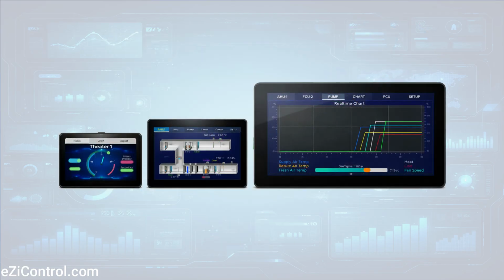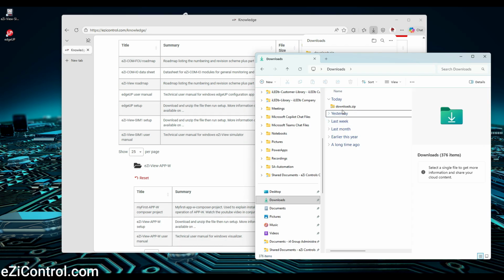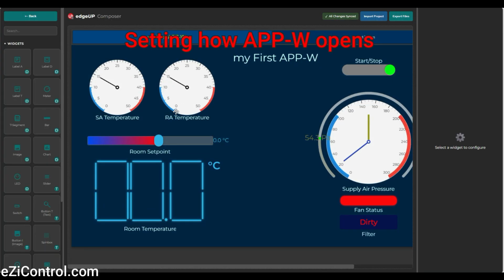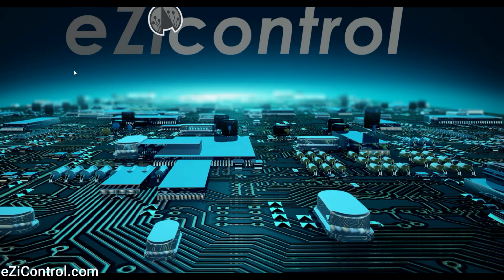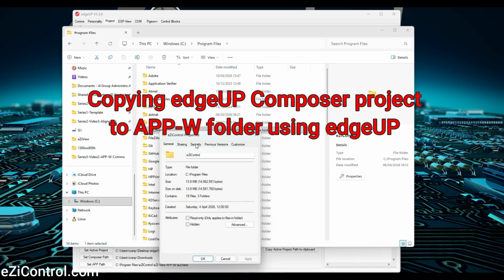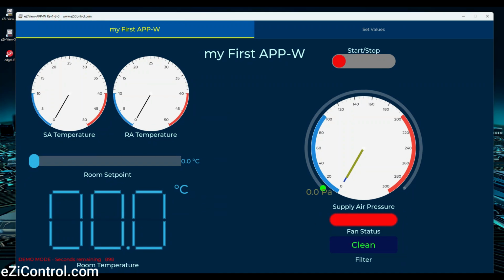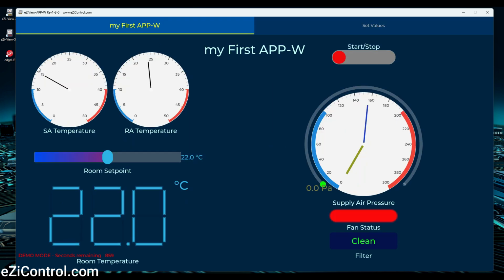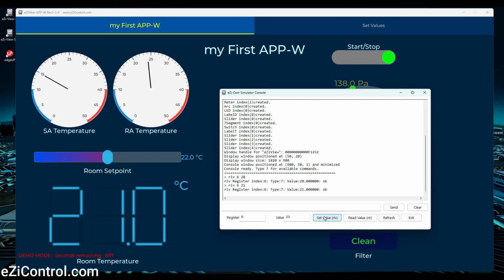eZiView – My first APP-W project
Install and deploy an APP-W project. Then configure the startup project properties